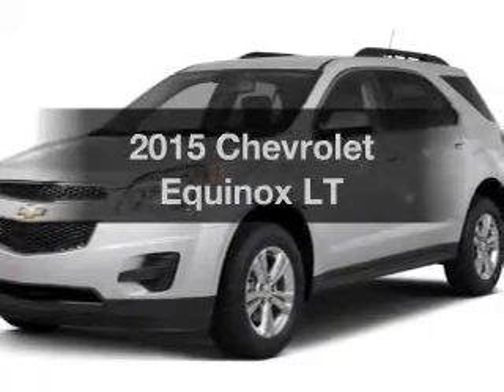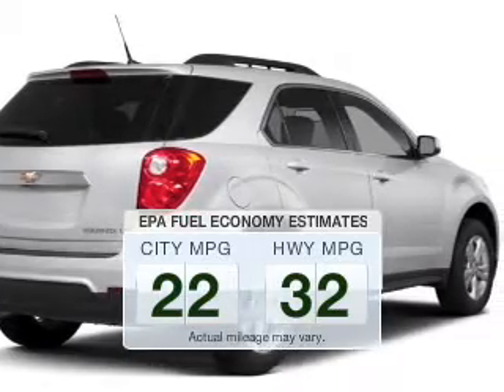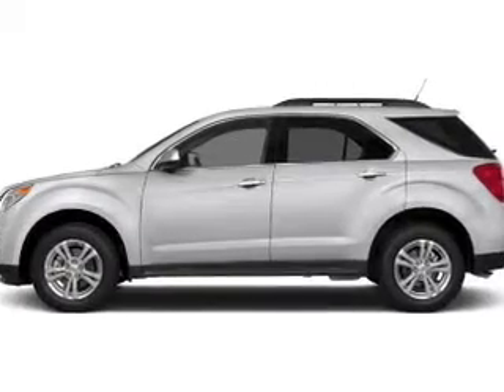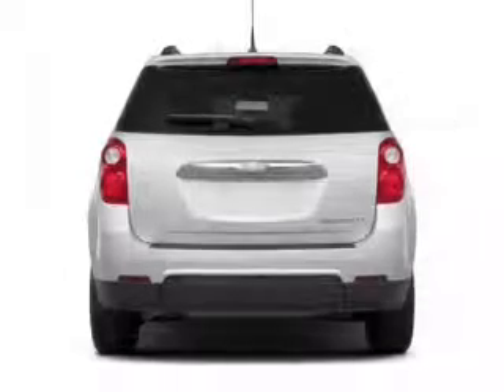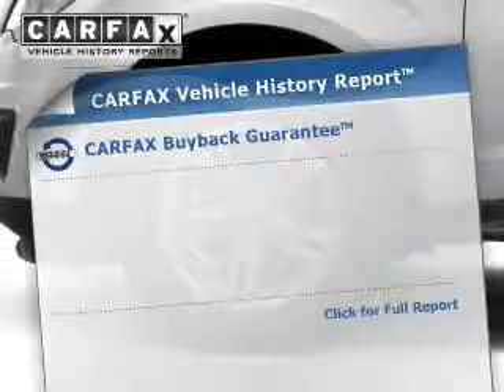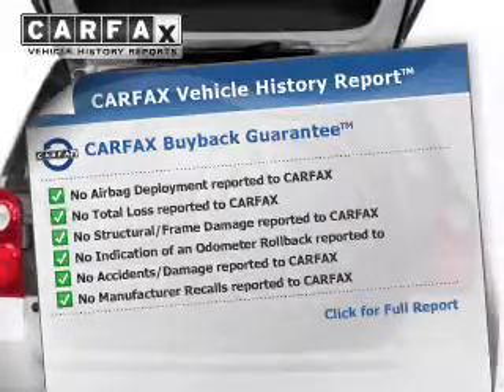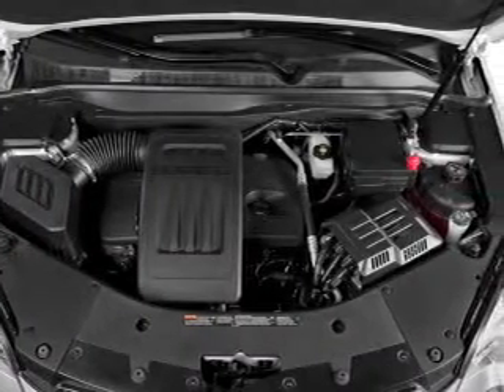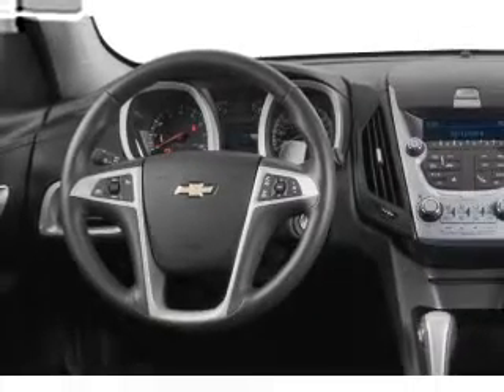2015 Chevrolet Equinox - Cleveland OH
Year: 2015
Make: Chevrolet
Model: Equinox
Trim: LT
Engine: 2.4 L, 4 cylinder
Transmission:
Color: White
Mileage: 1
Address:
15315 Lorain Avenue